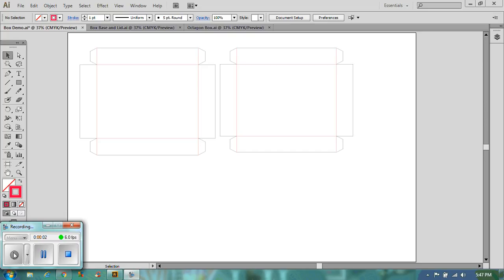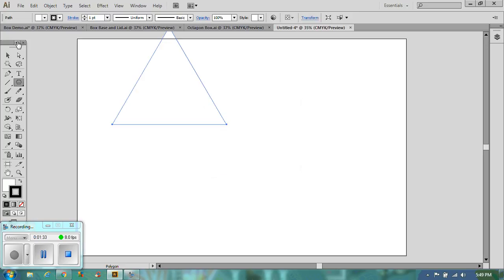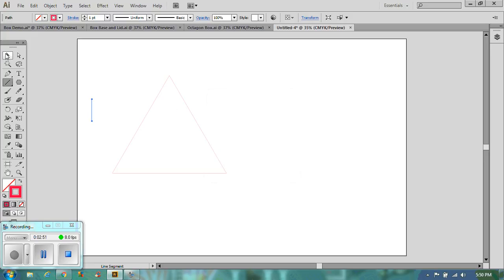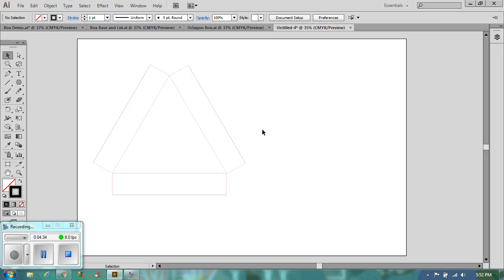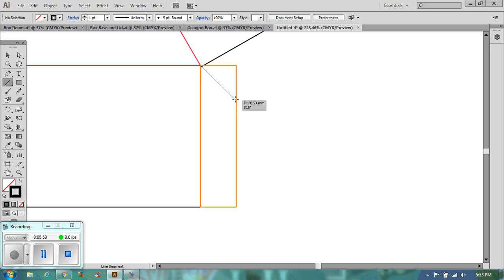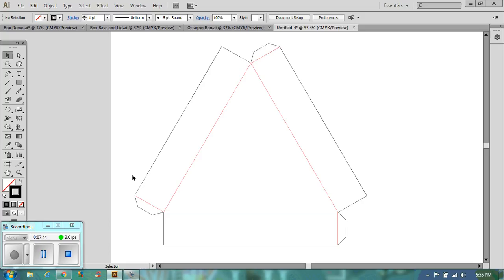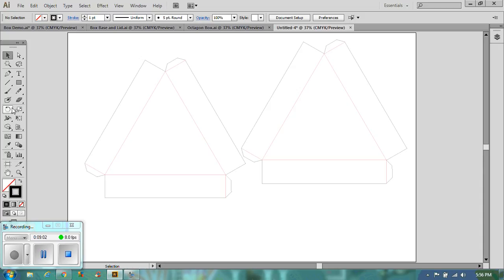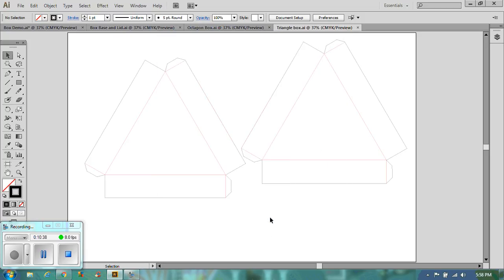Triangle box - Illustrator Tutorial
This tutorial shows you how to create a next for a triangular shaped box.